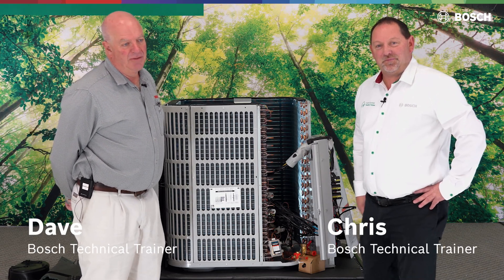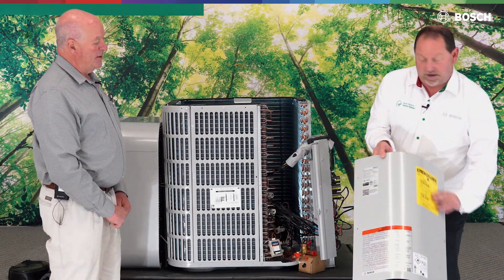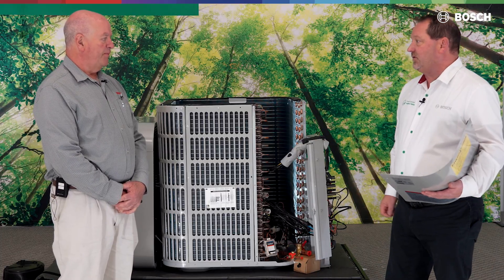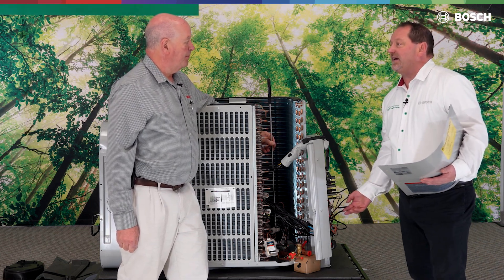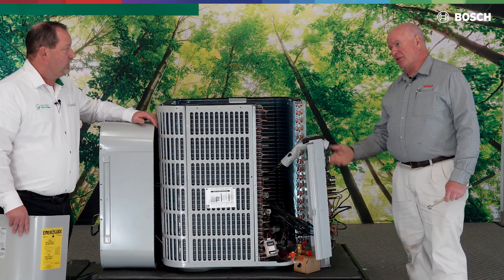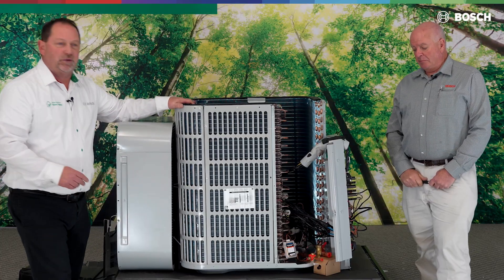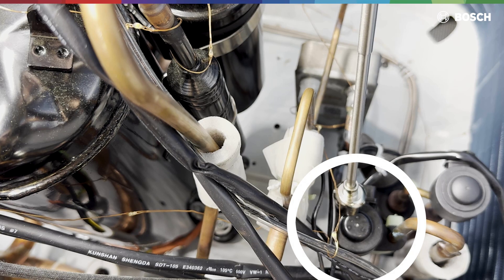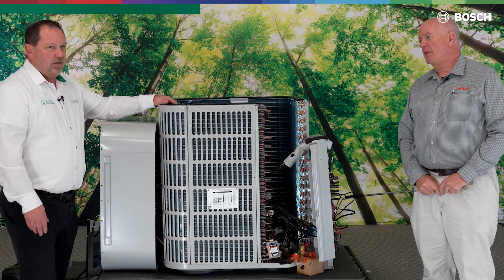Bosch Bench Talk: The Bosch IDS Ultra Heat Pump Dissected | Understanding Sensors & EVI Technology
Bosch trainers Dave and Chris take you inside the Bosch IDS Ultra with an exploded view walkthrough of every critical sensor in the system. From airflow sensors to the EVI plate heat exchanger, they explain what each one does, where it’s located, and how it impacts performance.

What You’ll Learn in This Video:
• T1–T2 indoor sensors – return air and anti-cold blow protection
• T3 coil & T3L liquid line sensors – defrost operation and built-in subcooling calcs
• T4 ambient sensor – low-temperature operation and shutdown logic
• T5 compressor discharge sensor – superheat monitoring & protection
• TH suction sensor – compressor discharge superheat control
• T6A, T6B & T7 – economizer / plate heat exchanger sensors for EVI tech
• Added pressure transducers for more accurate refrigerant diagnostics
• Built-in math: how Bosch IDS calculates subcooling without gauges
• Fan design & coil coating improvements for quiet, efficient operation
• Antenna placement for Verizon connectivity and Bosch remote monitoring

Key takeaway: Bosch IDS Ultra uses a network of sensors as the “nervous system” of the unit — providing real-time feedback to maximize efficiency, comfort, and reliability.

Interested in learning about Bosch Factory Trainings or want to request a session?